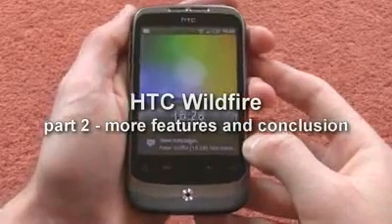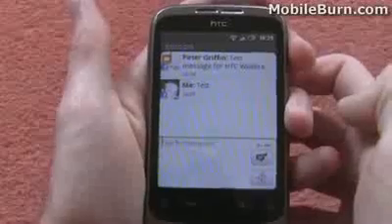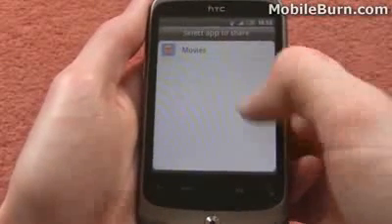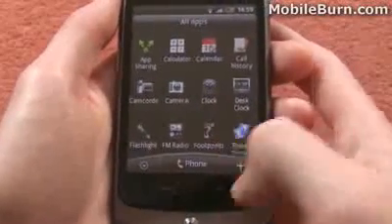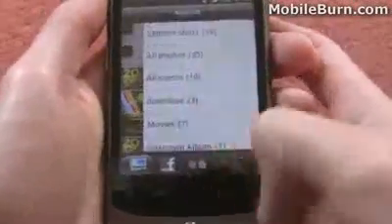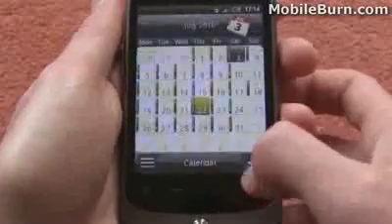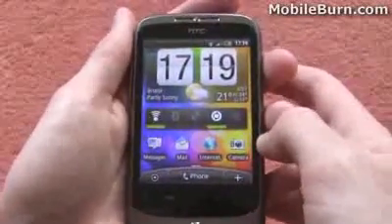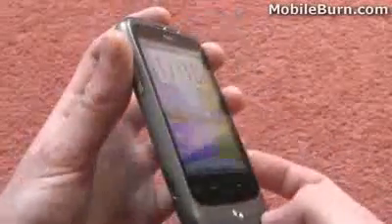HTC Wildfire-2.flv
HTC Wildfire